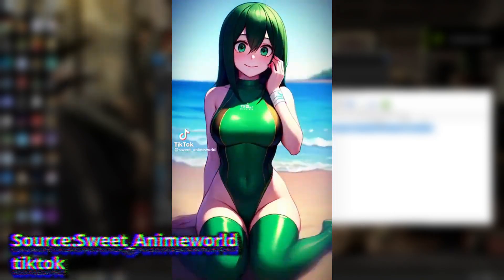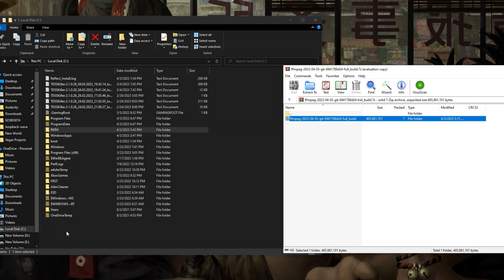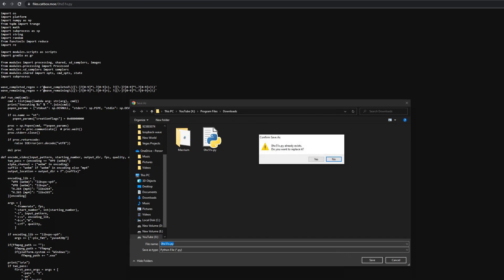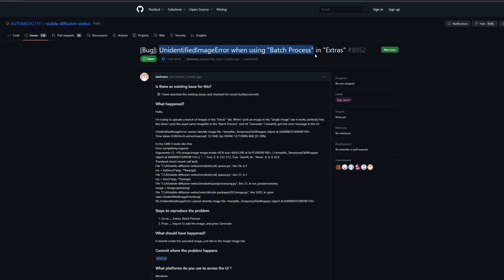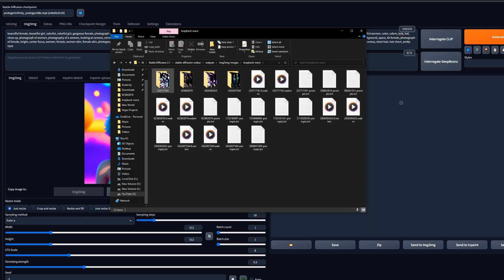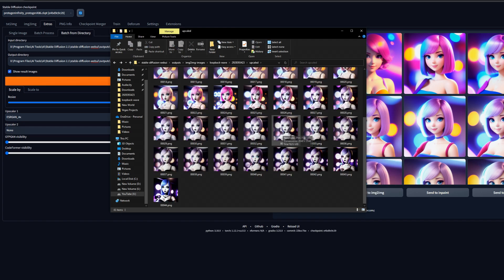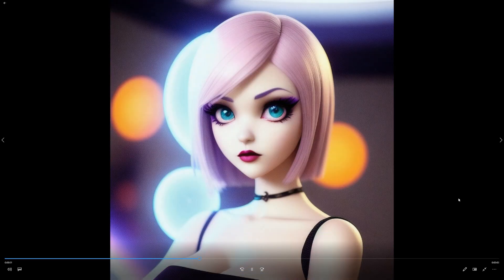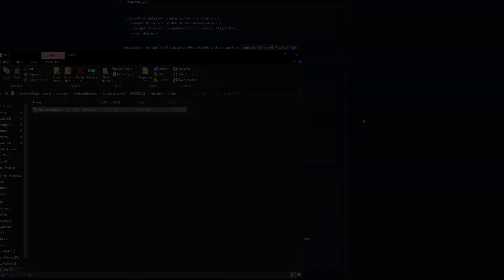Stable Diffusion - Animate AI Images | LoopBack Wave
Tiktok Videos Source -